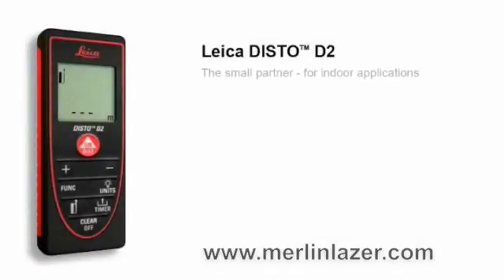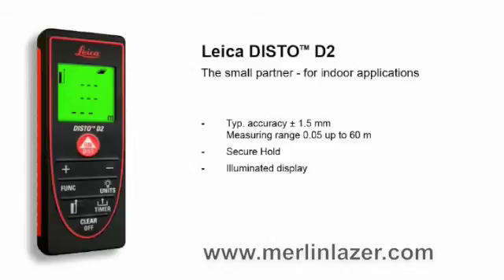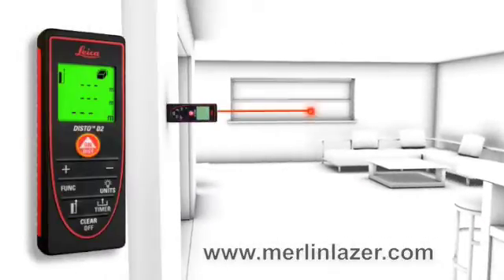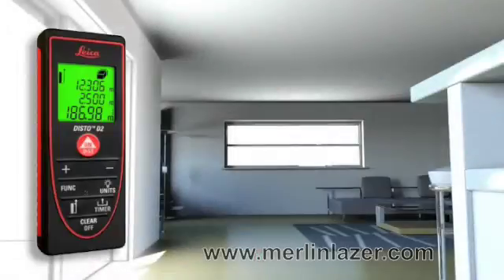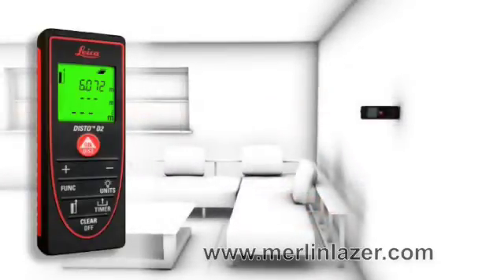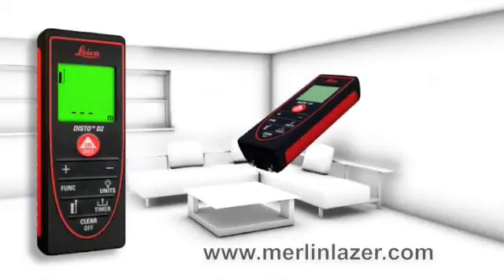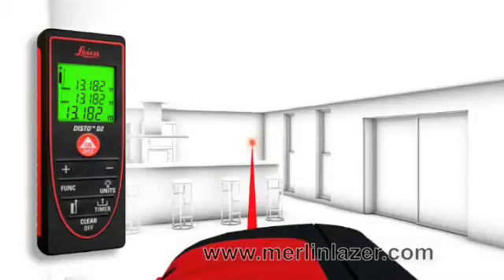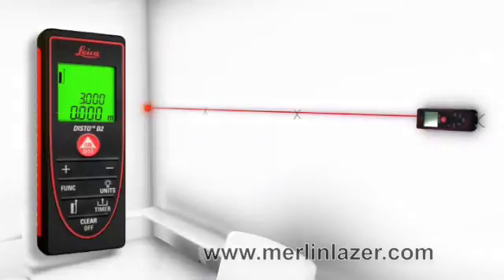Leica Disto D2 from Merlin Lazer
The New Leica DISTO D2 available from Merlin Lazer is the smallest laser tape in the world. Small, compact and no larger that a mobile phone this model this entry level laser allows fast and accurate measurements at the touch of a button.